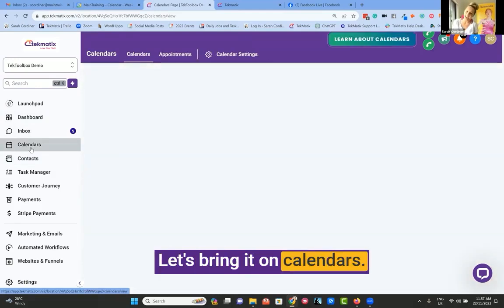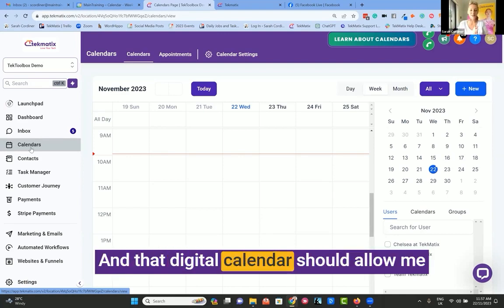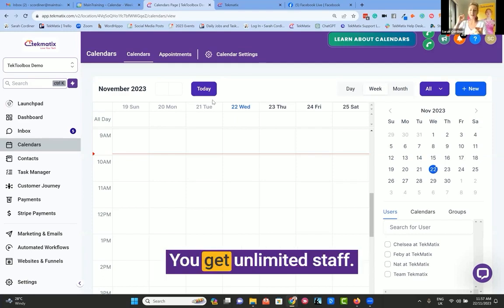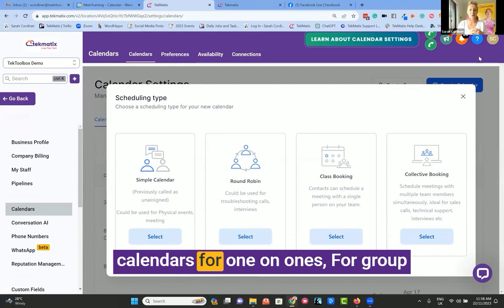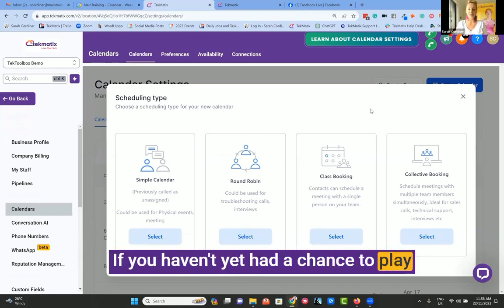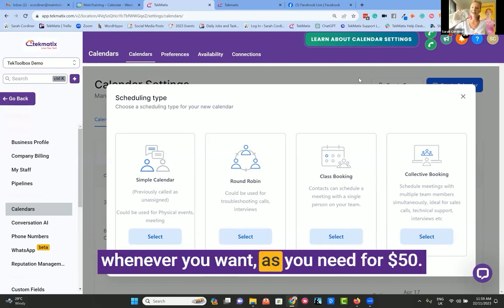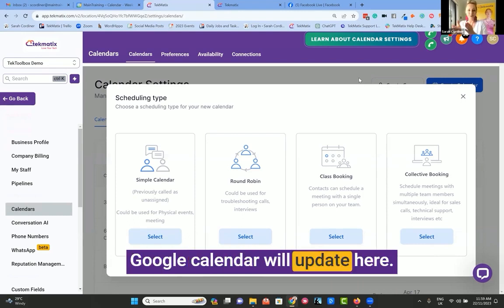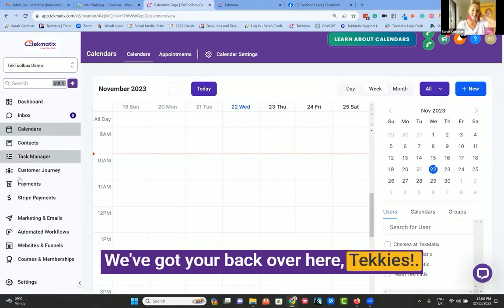Calendars and Appointment Bookings on TekMatix - Replace Calendly, Acuity & Other Booking Systems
Tekmatix Calendars: Simplifying Appointment Scheduling for Your Business

Discover the power of Tekmatix Calendars, a feature designed to eliminate the hassle of appointment scheduling and streamline your business operations in this informative video.

Key Highlights of the Video:

Importance of Digital Calendars:
Emphasize the necessity of having a digital calendar in the modern business landscape to avoid the inefficiencies of traditional appointment scheduling.

Easy Booking Process:
Learn how Tekmatix allows customers to easily book appointments, whether free or paid, directly through the digital calendar.

Unlimited Calendar Connections:
Tekmatix offers unlimited connections to various calendars, catering to different business needs.

Diverse Appointment Types:
Create a range of appointment types including one-on-ones, group training, workshops, online classes, room hire, equipment hire, and more.

Tekmatix Calendar Features:
Flexibility for Various Businesses:
Whether you run a gym, salon, or any other service, Tekmatix adapts to your specific appointment scheduling needs.

Unlimited Staff and Appointment Types:
No restrictions on the number of staff or types of appointments you can manage.

Two-Way Sync with Google, Outlook, iCloud:
Ensure your Tekmatix calendar stays updated with your preferred calendar service.

Additional Support:

Get personalized assistance in setting up and utilizing your Tekmatix calendar.

Hire Teksperts as Tech VAs:
For $50, hire Tekmatix experts to manage your calendar setup and other technical needs.

Say Goodbye to Multiple Softwares:

Tekmatix Calendars integrate seamlessly with your existing systems, reducing the need for additional software and simplifying your business process.

Get Started with Tekmatix Calendars:

Ready to upgrade your appointment scheduling? Dive into Tekmatix Calendars and discover how we can make your business scheduling effortless and efficient.